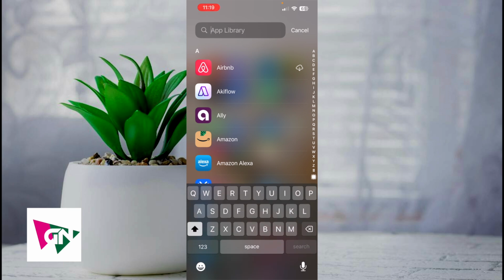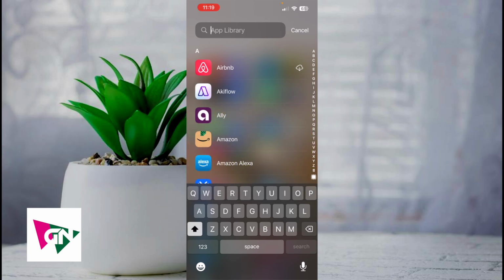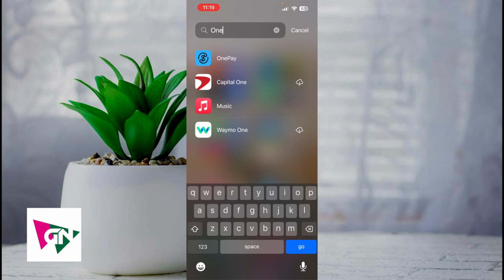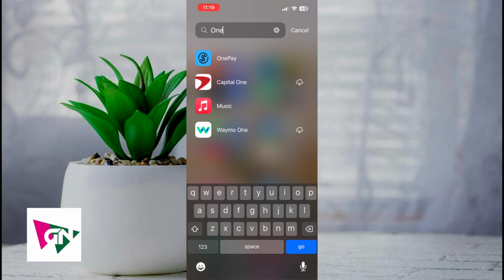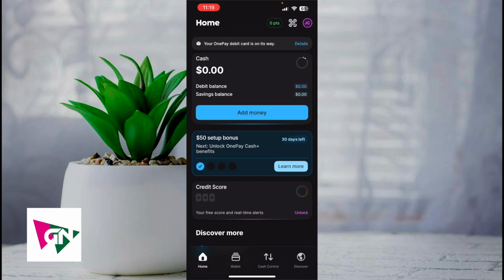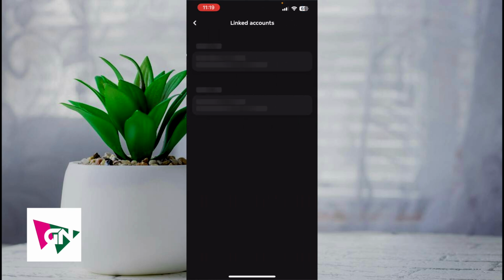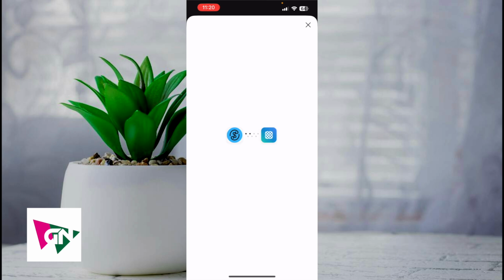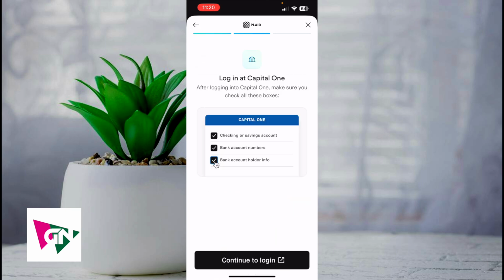How To Connect Your Capital One Bank To The OnePay App: Simple Step-by-Step Guide!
Trying to link your Capital One bank account with the OnePay app? This video shows you exactly how to connect Capital One quickly and securely. Follow the easy steps to add your bank, sign in safely, and sync your transactions without issues. Perfect for managing your finances in one place and keeping track of your Capital One activity effortlessly.